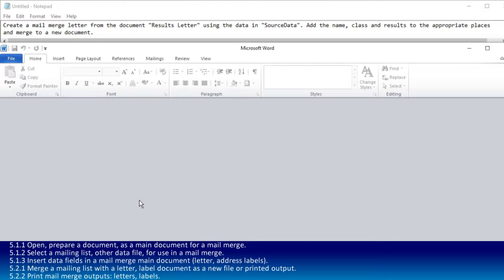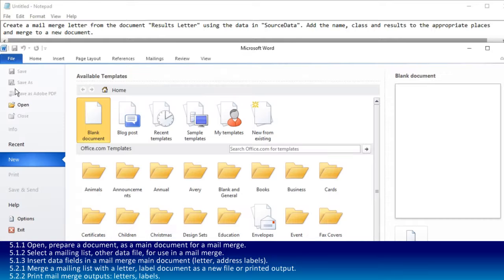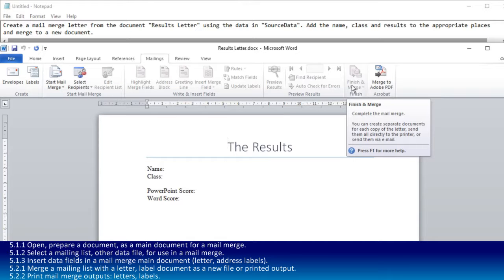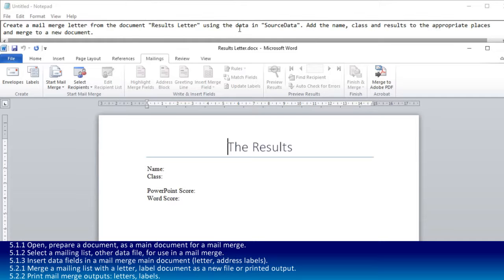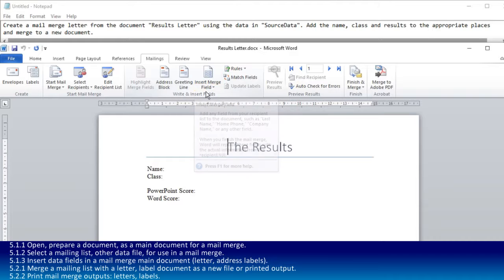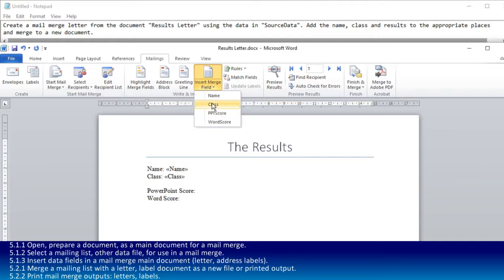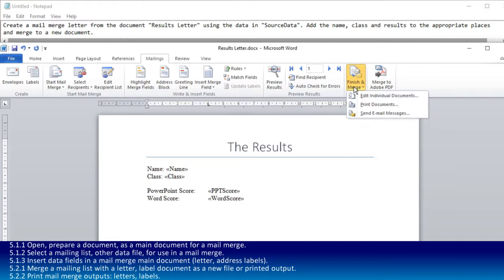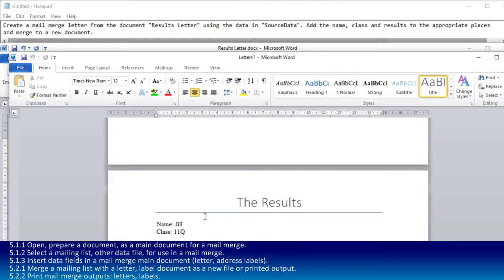Word5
ECDL Word 2010
5 Mail Merge
5.1 Preparation
5.1.1 Open, prepare a document, as a main document for a mail merge.
5.1.2 Select a mailing list, other data file, for use in a mail merge.
5.1.3 Insert data fields in a mail merge main document (letter, address labels).
5.2 Outputs
5.2.1 Merge a mailing list with a letter, label document as a new file or printed output.
5.2.2 Print mail merge outputs: letters, labels.